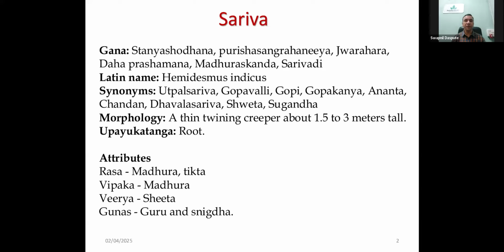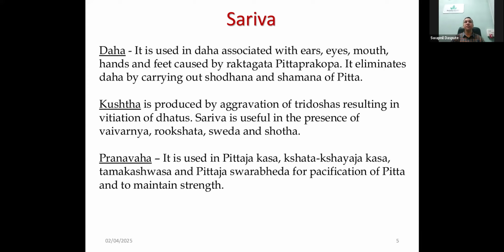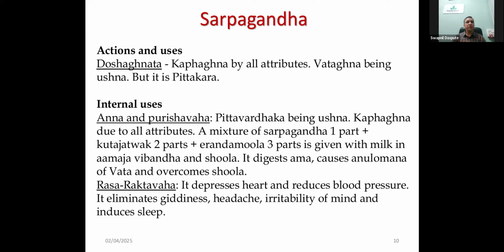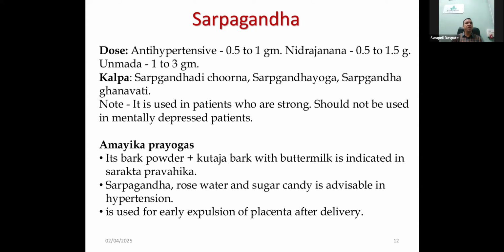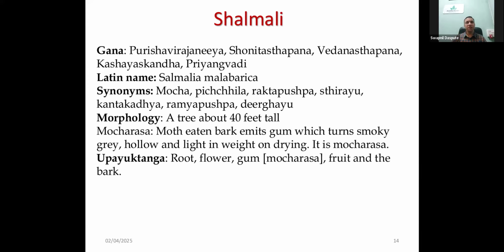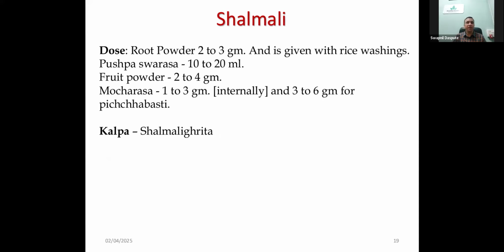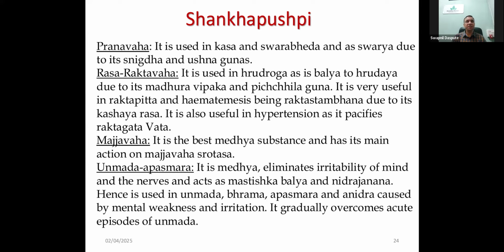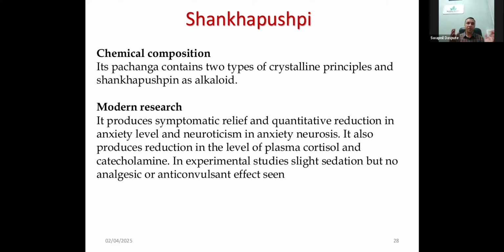Topic 13 18 40 Session 2 (2.04.2025)